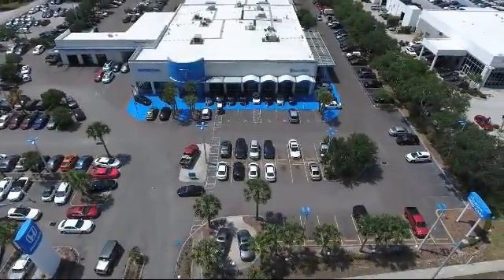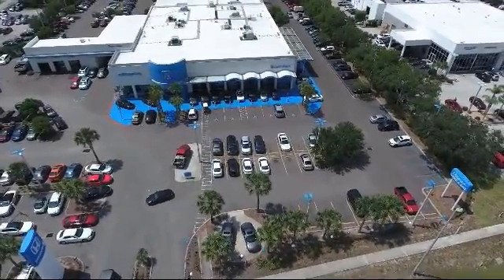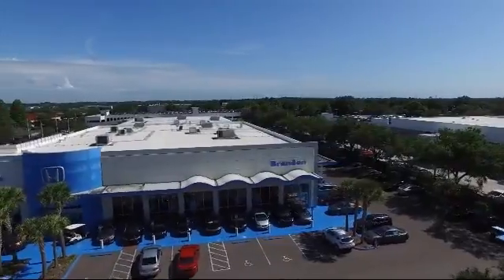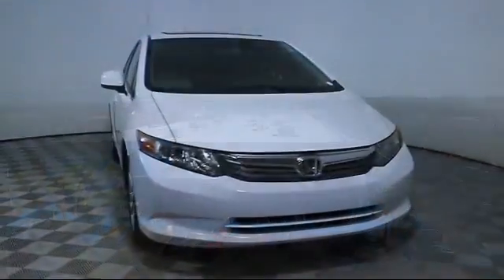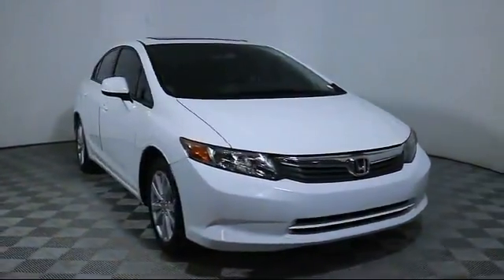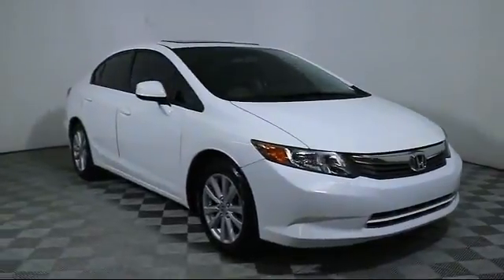2012 Honda Civic Sedan EX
2012 Honda Civic Sedan EX Stock Number: E011680A Vin:19XFB2F80CE089948.

Brandon Honda
9209 East Adamo Drive